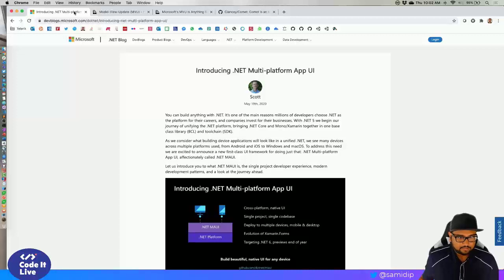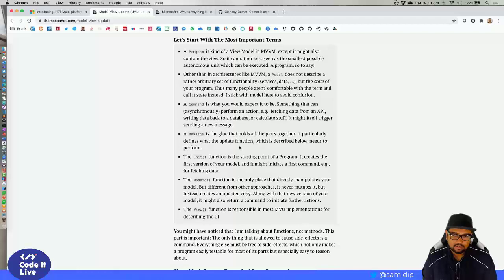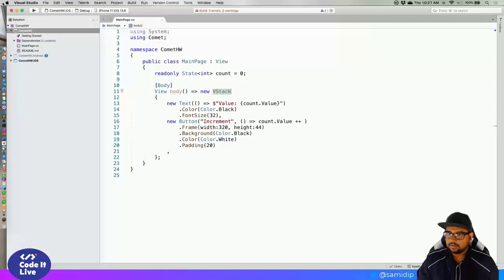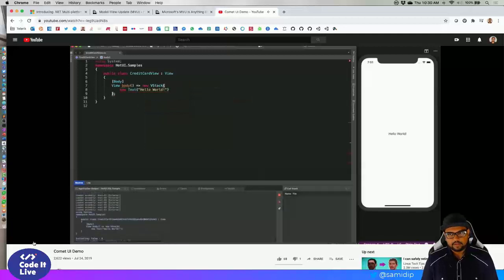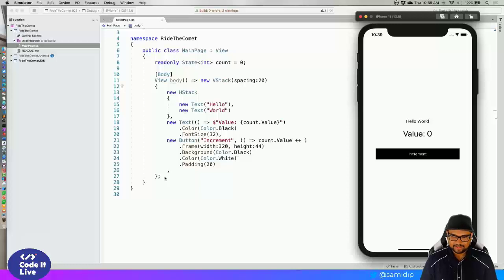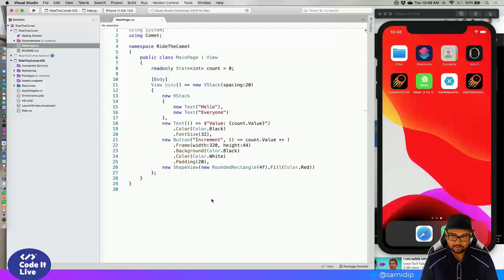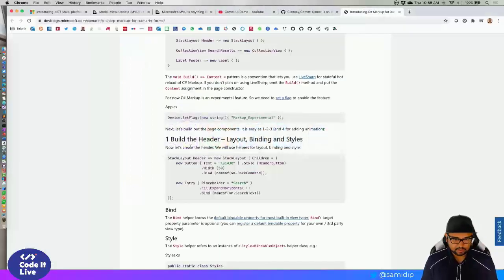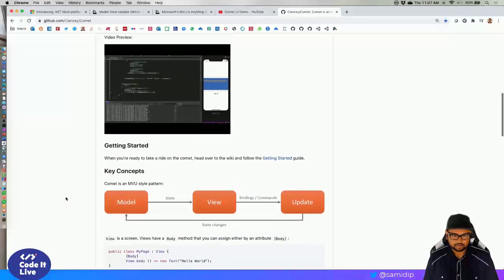Xamarin Thursdays w/ Sam Basu & Lance McCarthy | 23'Jul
Sam explores MVU Pattern with Xamarin.Forms using Comet.